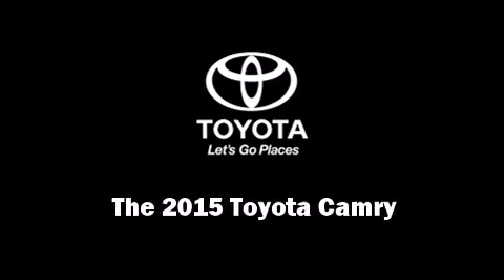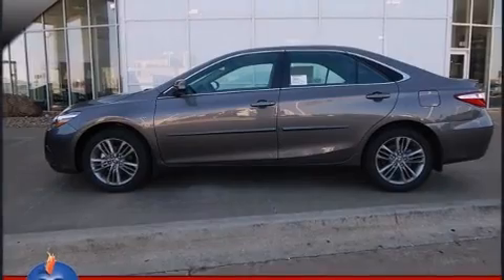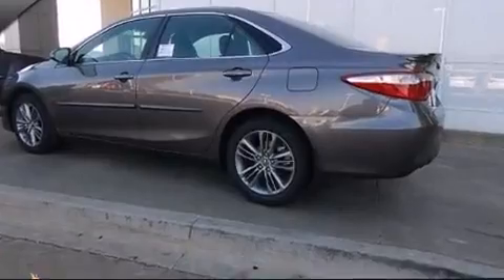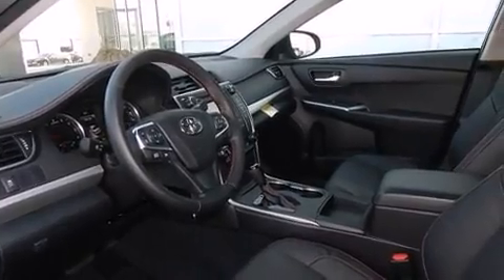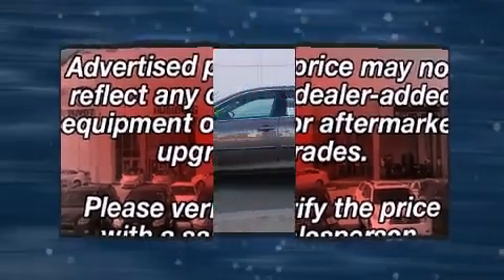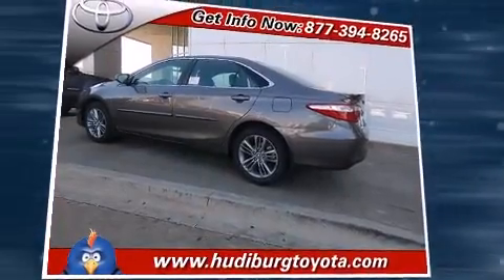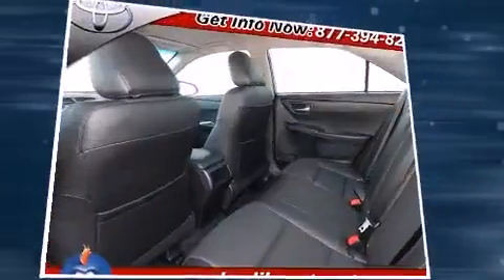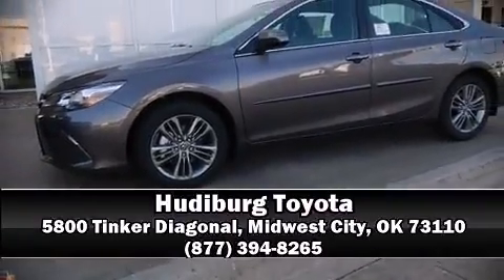2015 Toyota Camry SE in Midwest City, OK 73110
Hudiburg Toyota
5800 Tinker Diagonal

Discerning drivers will appreciate the 2015 Toyota Camry. This 4 door, 5 passenger sedan offers the latest in technological innovation and style. Under the hood you'll find a 4 cylinder engine with more than 170 horsepower, and for added security, dynamic Stability Control supplements the drivetrain. Both high fuel economy and flexible performance are assured by the 6 speed automatic transmission. Toyota infused the interior with top shelf amenities, such as: variably intermittent wipers, front bucket seats, air conditioning, fully automatic headlights, power door mirrors and heated door mirrors, an overhead console, and a split folding rear seat. Premium sound drives 6 speakers, providing you and your passengers a sensational audio experience. Safety equipment has been integrated throughout, including: head curtain airbags, front and rear SIDE impact airbags, traction control, ignition disabling, and 4 wheel disc brakes with ABS. Brake assist technology provides extra pressure when applying the brakes. We have the vehicle you've been searching for at a price you can afford. Stop by our dealership or give us a call for more information.